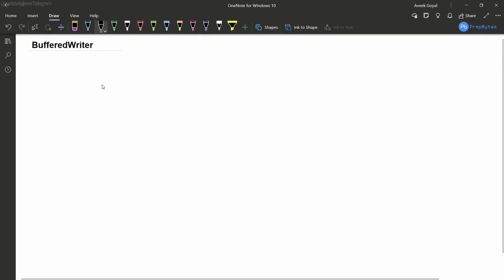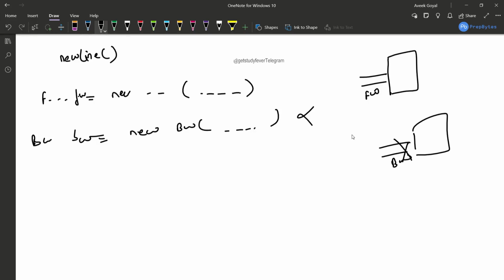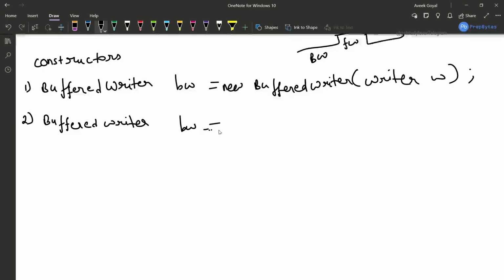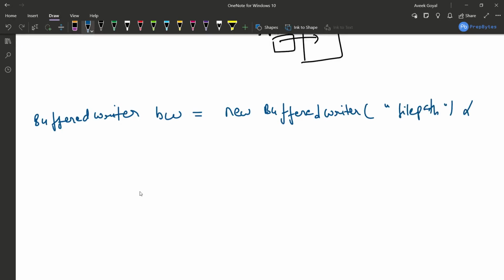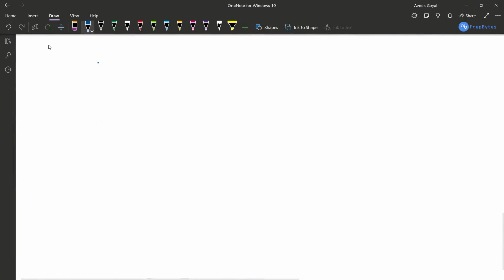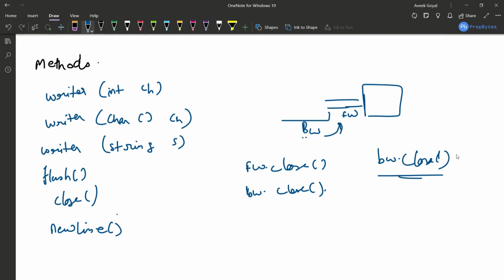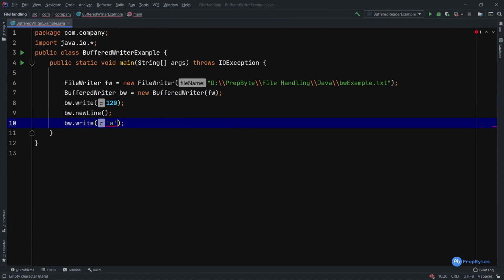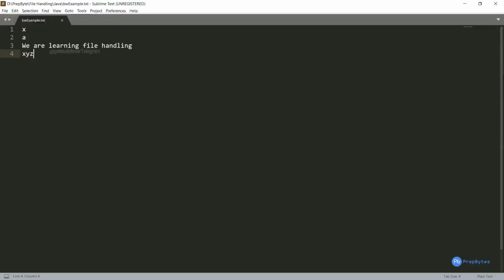BufferedWriter better than Filewriter | DSA with java | codewithus code with us java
Topic : BufferedWriter

java tutorials
java for debugging
java
Core Java
learn java
understanding java
java lessons
java lectures